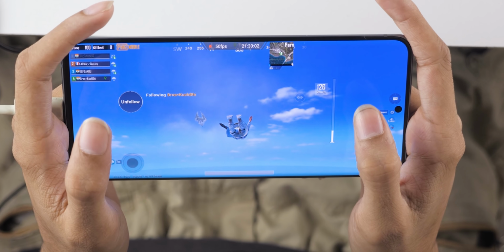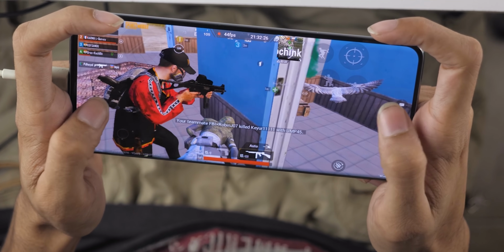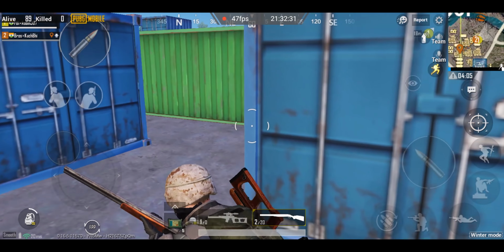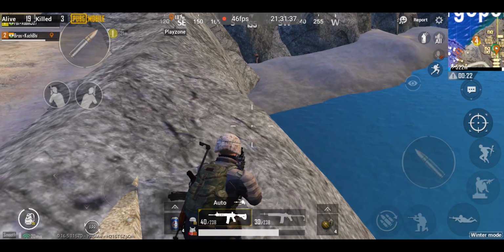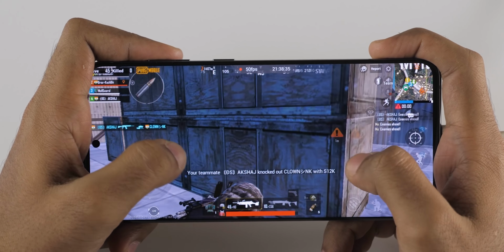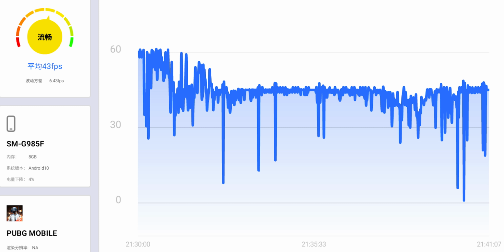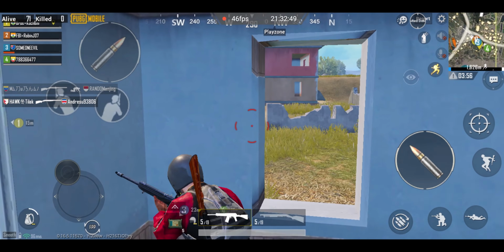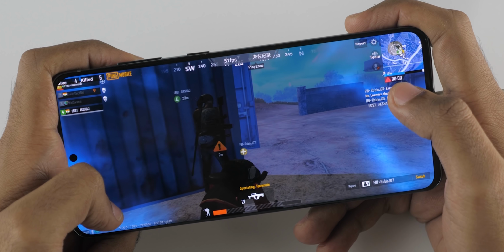Samsung Galaxy S20+ PUBG Mobile Gameplay Review! Exynos 990 any good?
In this video, lets look at the PUBG gameplay performance of Samsung Galaxy S20 Plus & how it performs. Can it perform as good as its Snapdragon counterpart??
★ Google Plus - Who cares lol